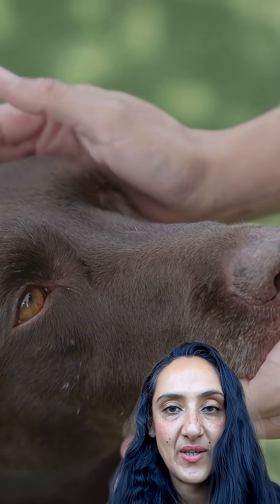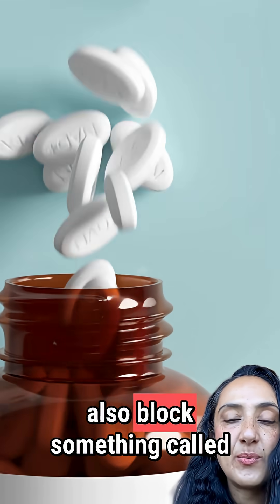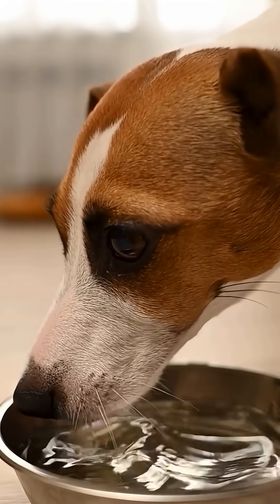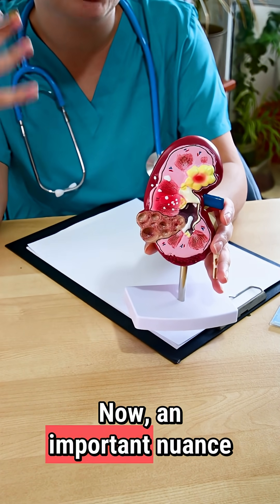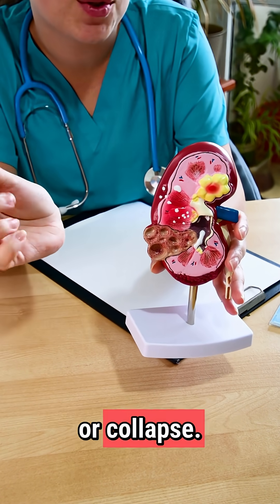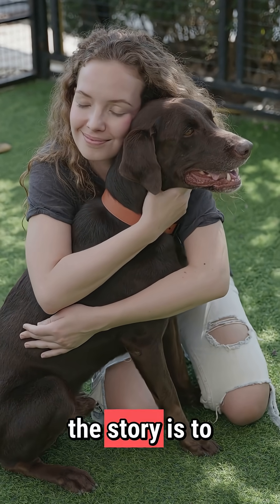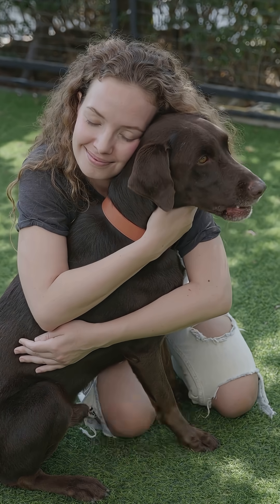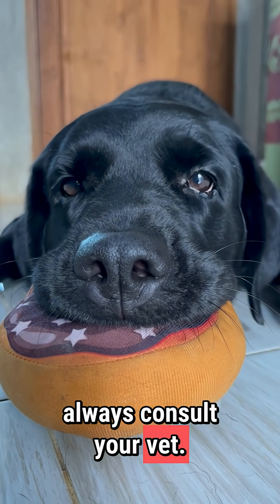The Dog Who's Kidneys Got Injured By His Pain Meds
When Max, a 10-year-old Labrador, started drinking more water and losing his appetite, his guardian thought it was just old age — until blood tests showed early kidney stress caused by long-term NSAID use.

In this short, Dr. P,  the Vet Pharmacist and founder of FurBabies™ botanicals  explains the top 3 early warning signs your dog’s pain medication could be harming their kidneys and how early detection can save lives.

⚠️ Top 3 Early Warning Signs:
1️⃣ Increased thirst and urination (polydipsia/polyuria) — Reduced prostaglandin-mediated blood flow stresses the kidneys.
2️⃣ Vomiting or loss of appetite — Toxin buildup from reduced filtration triggers nausea.
3️⃣ Lethargy or weakness — Early uremia and dehydration can make your dog seem “off.”

💡 Why it happens:
NSAIDs block COX-1 and COX-2 enzymes, lowering kidney perfusion. Even selective COX-2 drugs can reduce renal blood flow by up to 50% in sensitive or older pets.

❤️ The good news:
Max’s vet adjusted his medication and supported his kidneys early — and he made a full recovery.

🌿 About Dr. P:
 home of FurBabies™ Botanicals dermal skincare for dogs and cats with sensitive & reactive skin.
We create science-backed, barrier-repair skincare to help pets thrive safely and comfortably.

🔬 Bonus Clinical Fact:
Even small changes in thirst or appetite can appear before bloodwork abnormalities. Early vet checks save kidneys.

🐾 Moral of the Story:
Monitor subtle changes. Talk to your vet about regular bloodwork if your pet is on long-term NSAIDs — early action saves kidneys and lives.